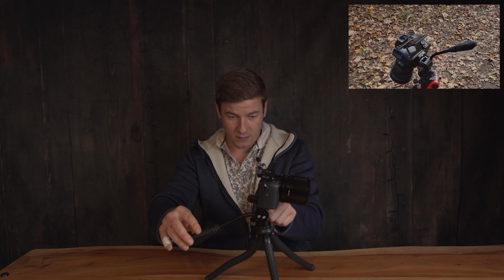Creative Intentional Camera Movement Photography | ICM Photo Ideas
In this photography tutorial I show you how to take abstract intentional camera movement images using long exposure times. ICM photography is easy, fun and you never know with what kind of an image you will end up with.
💥📷  My Macro Lens 📷💥
90mm 1:1 Macro Lens
Raynox DCR 250

Main Camera
2nd Camera
24mm F1.4

💥📷   Camera Accessory   📷💥
Flash Trigger
ND1000 Filter
Video LED Light
Smalll Video LED Light
Flash NW880S